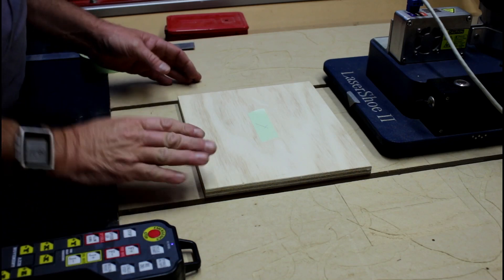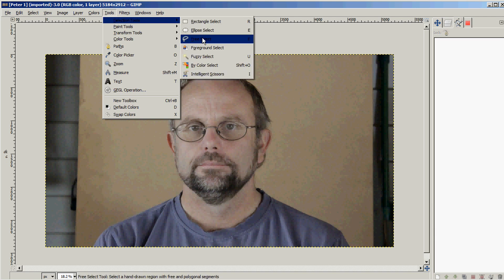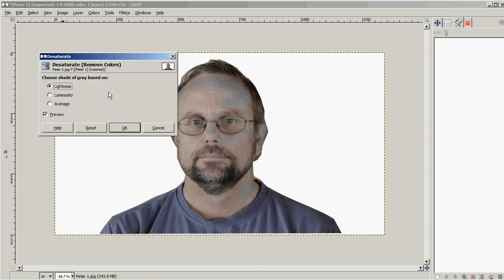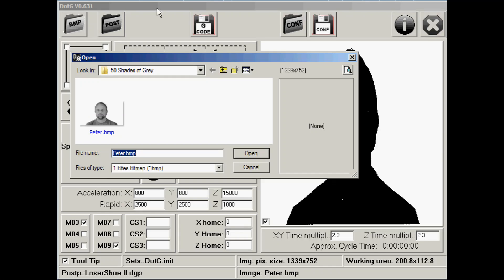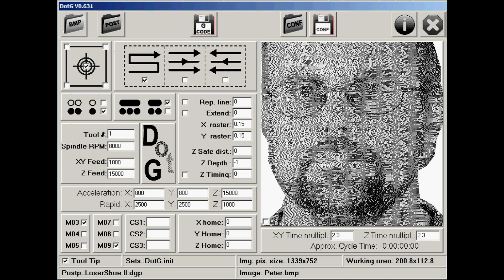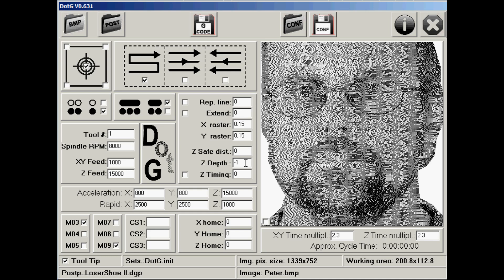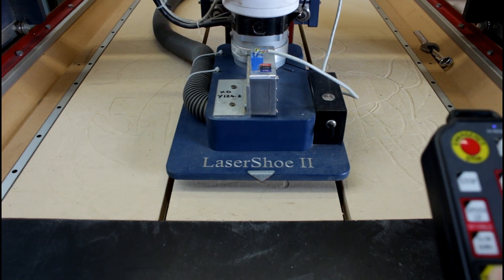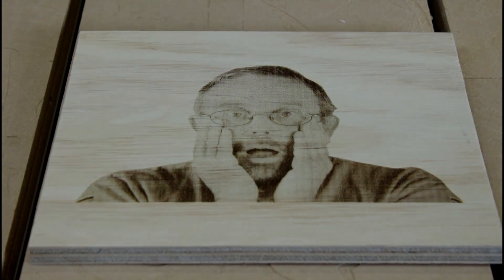Fifty Shades of Grey - CNCnutz Episode 99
How I engrave photos onto wood using the LaserShoe.
This is one of many methods that can be used to engrave photos on wood using a laser attached to a CNC machine. There are many others.

Post Processor for DotG LaserShoe  (Please note that I have only tested it on Metric.)

This software and site introduces us to the world of true greyscale laser engraving. The results obtained using the techniques shown in this site are truly outstanding and superior to the 1 bit engraving shown here. If you are interested in greyscale laser engraving read through the PicEngrave site and try out their trial software.